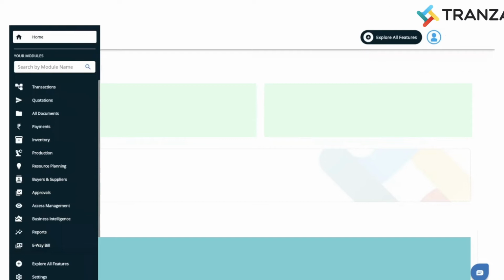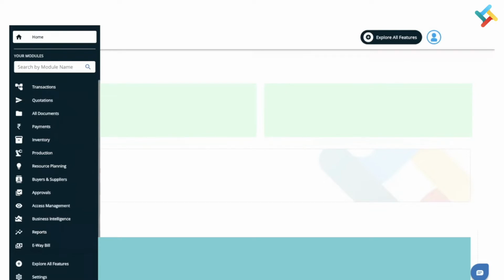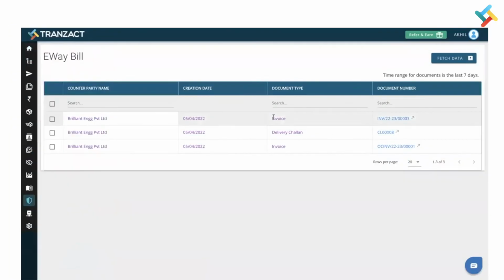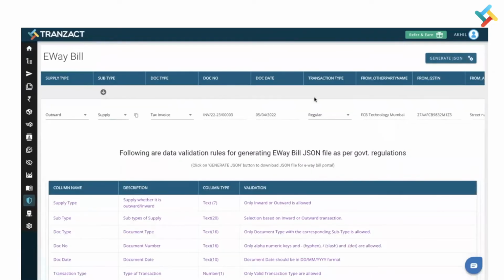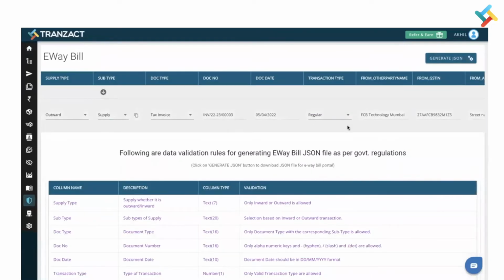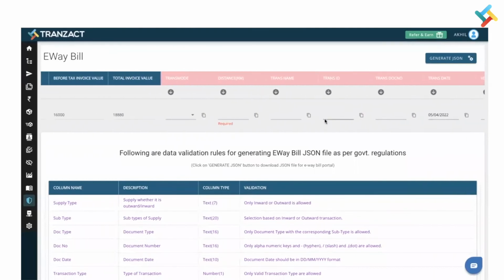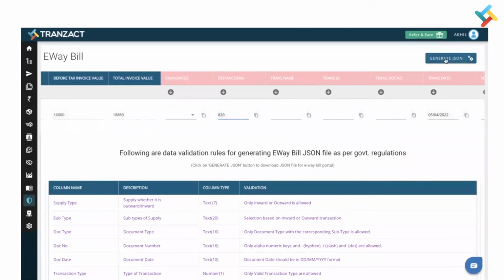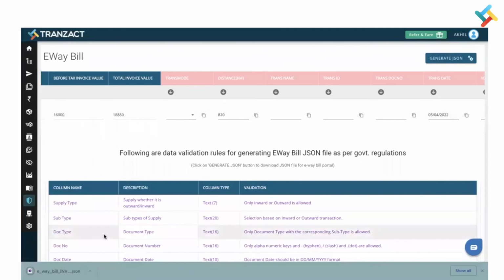How to create JSON file (Eway Bill) on TranZact?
This video comes under the Eway Bill module on TranZact.